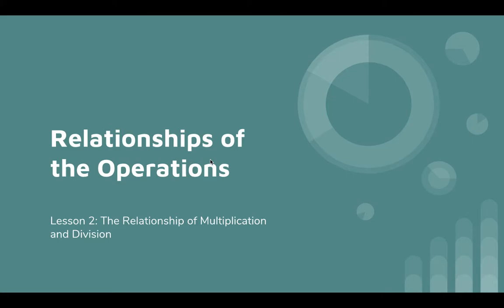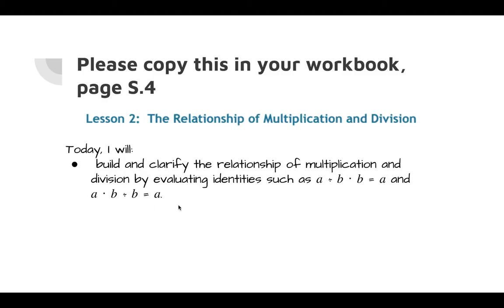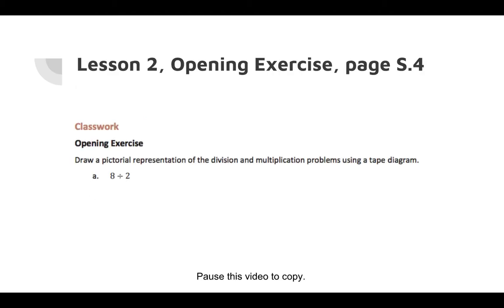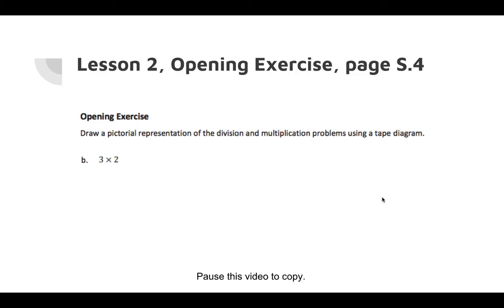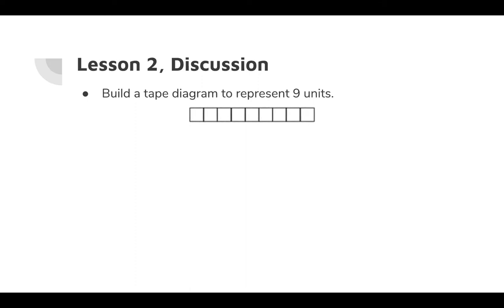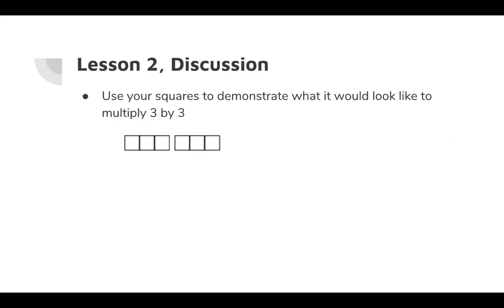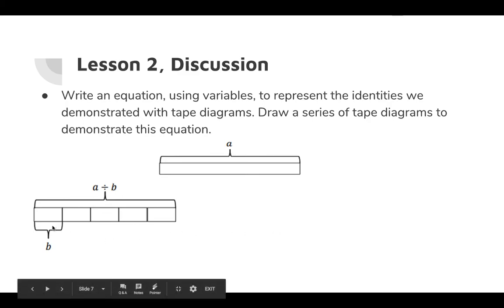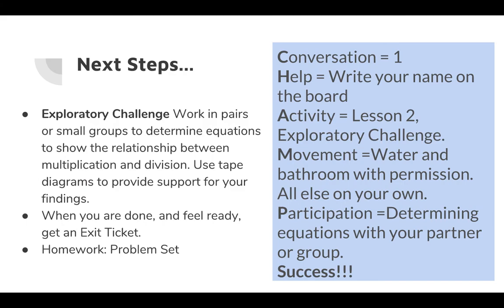Algebra Lesson 2 Video